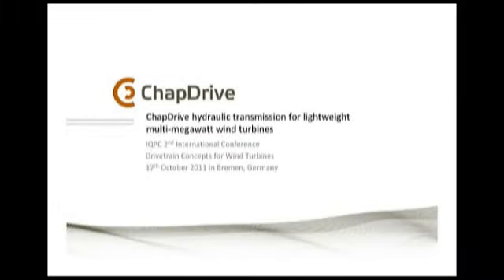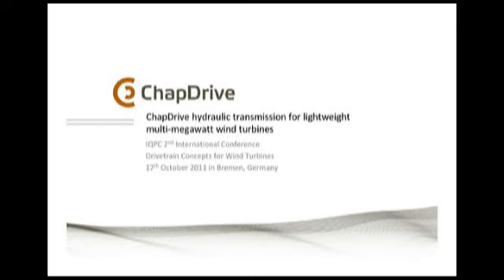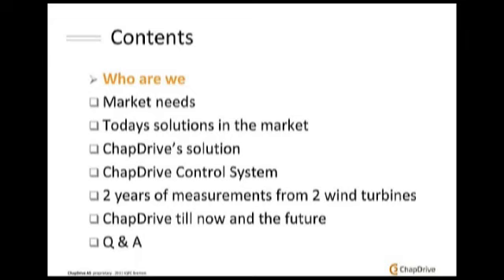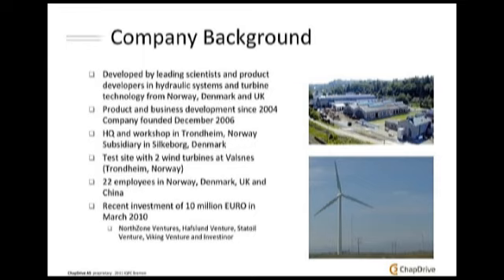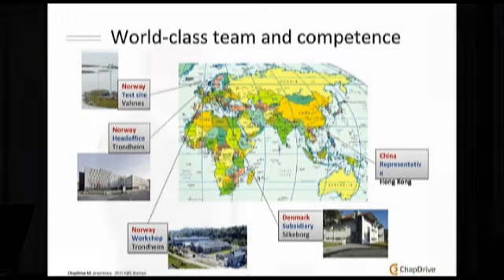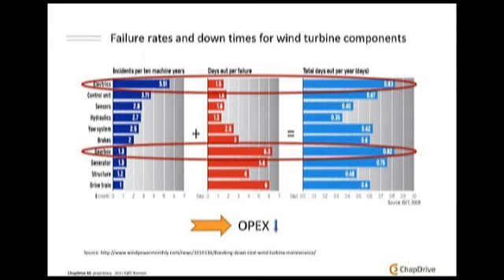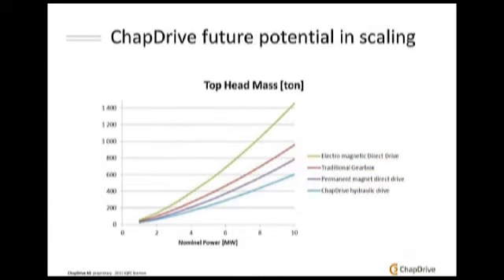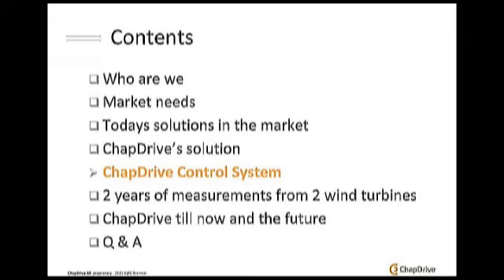ChapDrive Presentation in Bremen 2011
IQPC 2nd International Conference Drivetrain, Concepts for Wind Turbines, 17th October 2011 in Bremen, Germany.